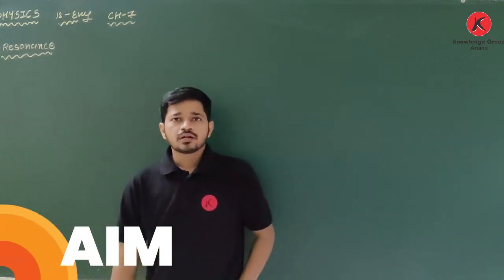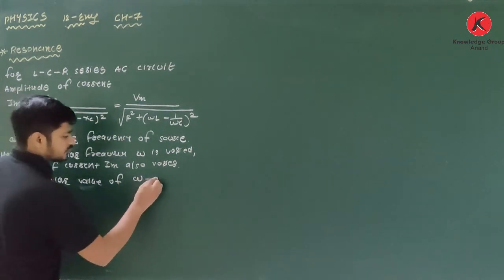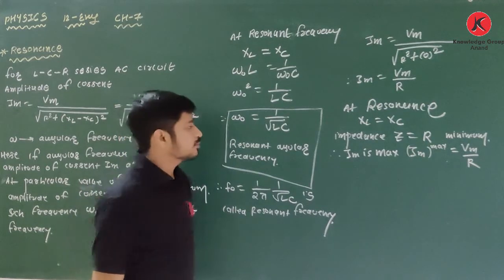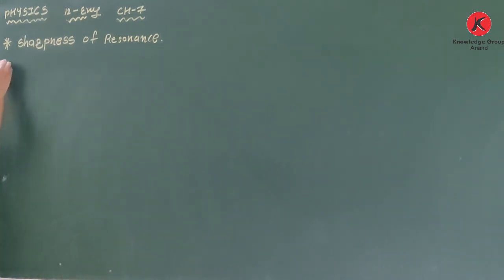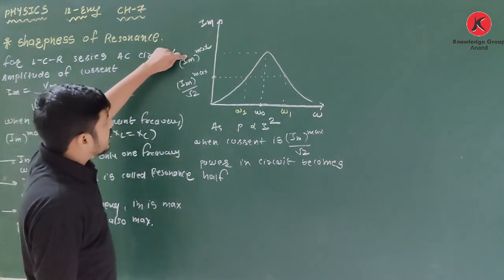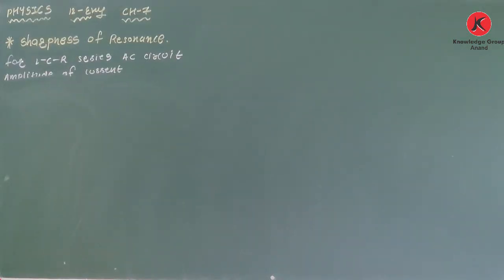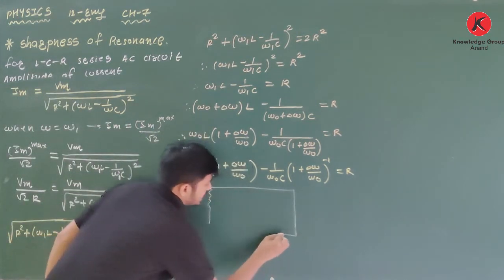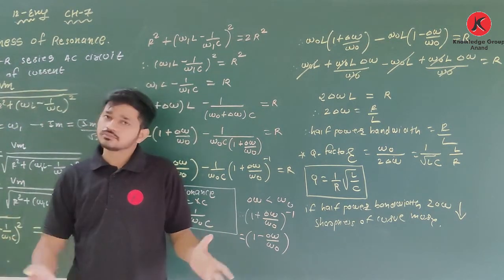CLASS 12 ENG MED PHYSICS | CH-7 ALTERNATING CURRENT